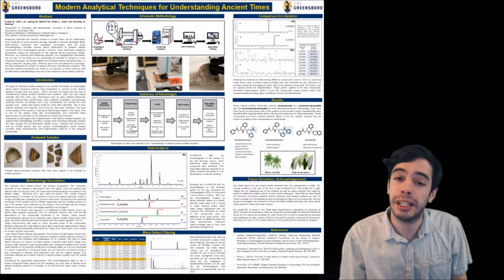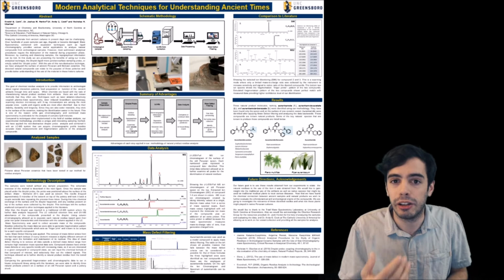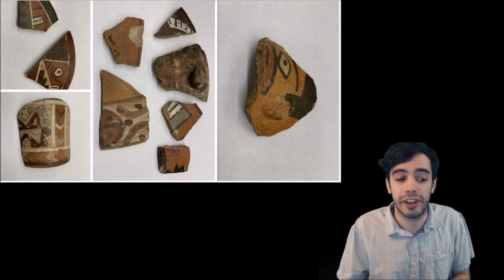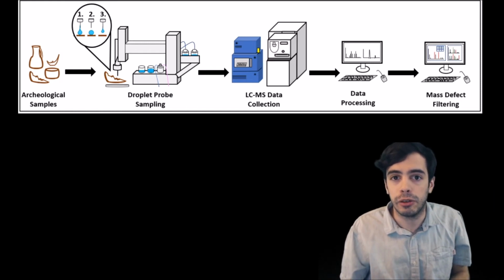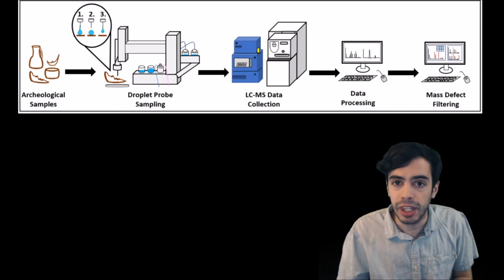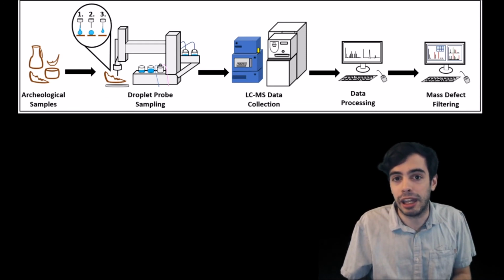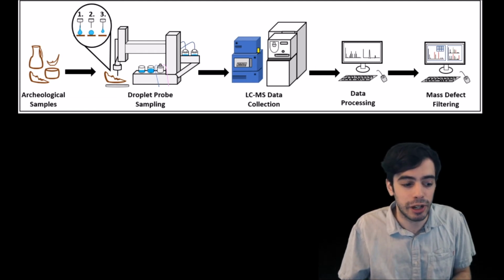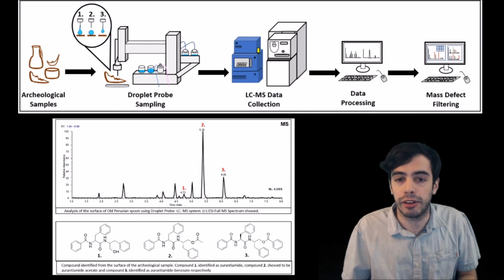Modern Analytical Techniques for Understanding Ancient Times Grad.Res. & Creat. Exp. 2020